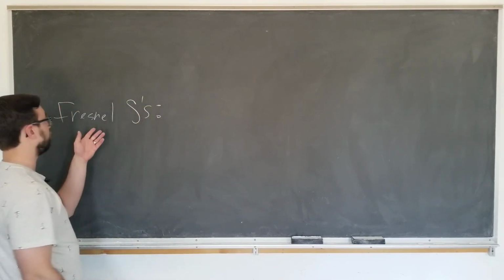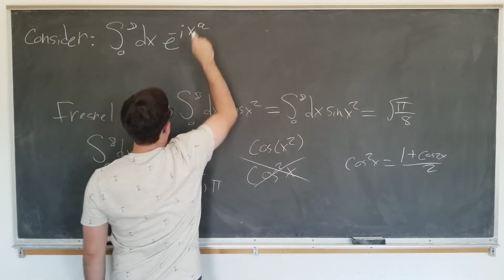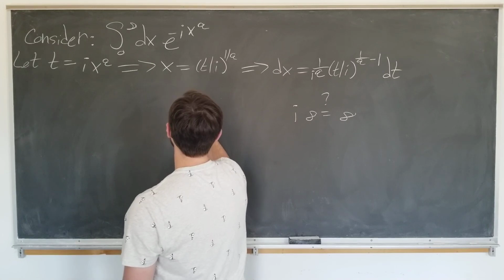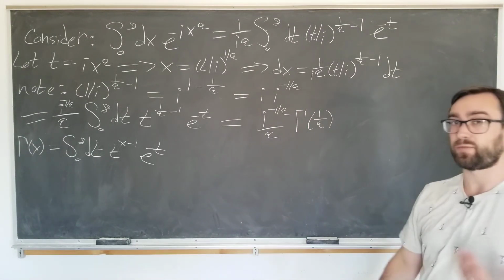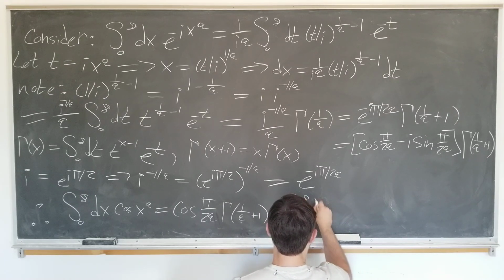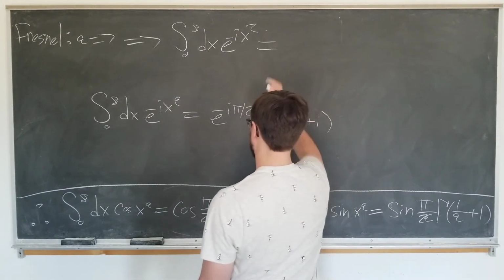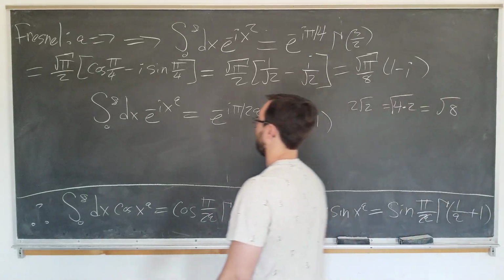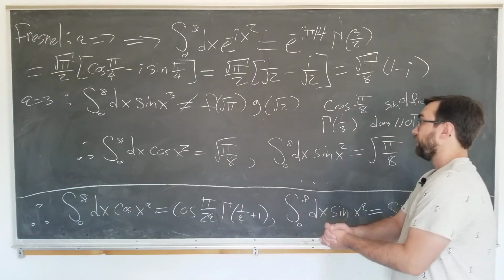Generalized Fresnel Integrals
I consider the integral of a complex function with real and imaginary parts being the generalized Fresnel integrals in terms a continuous parameter "a". I show this integral can be written as the product of a Gamma function and a complex exponential.

I show for a=2 that the result reduces to the well-known Fresnel integrals and explain why higher values of a do not typically result in a closed form